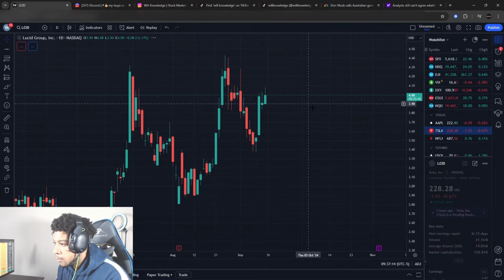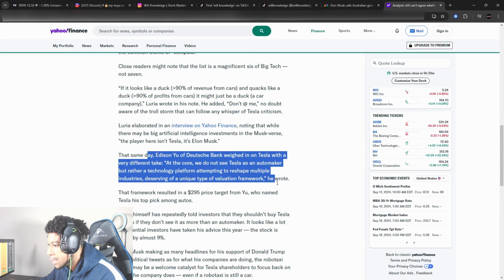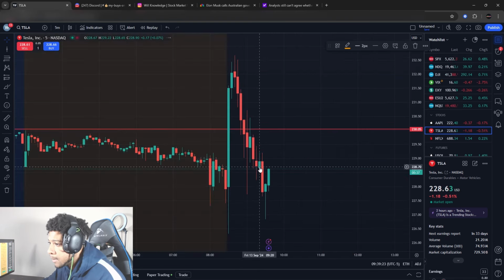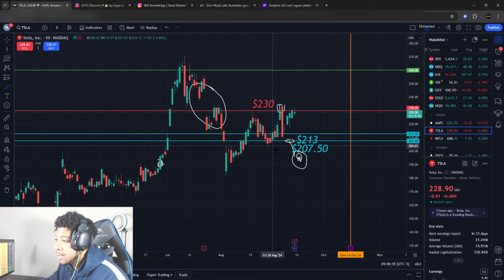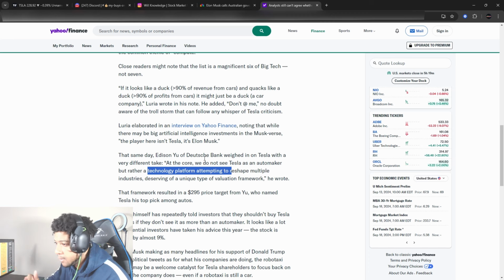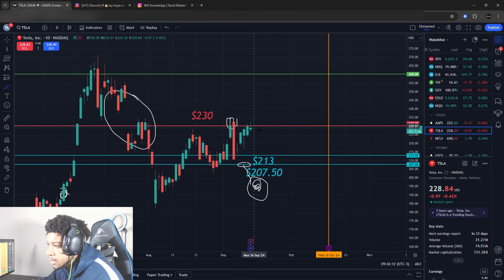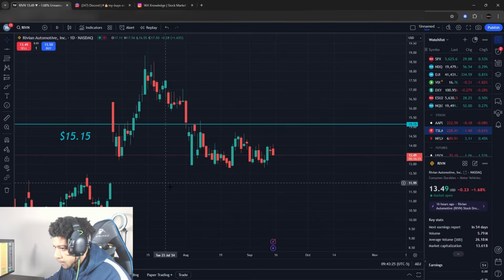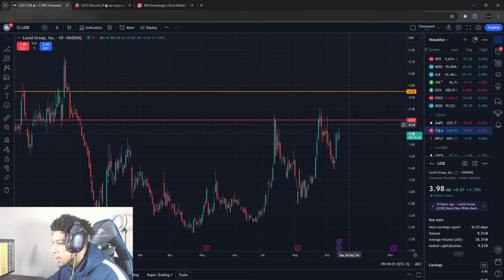When TESLA STOCK can SKYROCKET! ELON MUSK NEWS! | Will Knowledge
In this video I go over tesla stock with elon musk news and when I believe tesla stock can skyrocket to above $300 a share!

✅ Important Links:

Use my same platform (Trading view) To have the exact same levels!

✅ Other Videos You Might Be Interested In Watching:

👉 Double Your Money in 2 Minutes! Stock Market Tips to Turn $1,000 into $1,000 | Will Knowledge

✅  About Will Knowledge:

Hello Team! This channel is about investing in the stock market, trading options, and general knowledge of the market tools to use to your benefit so we can all spread the wealth.